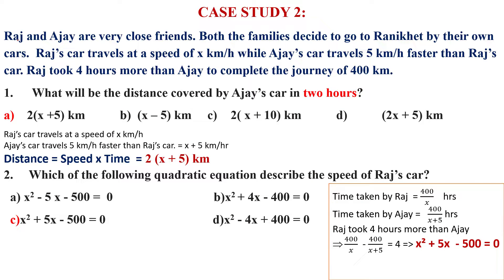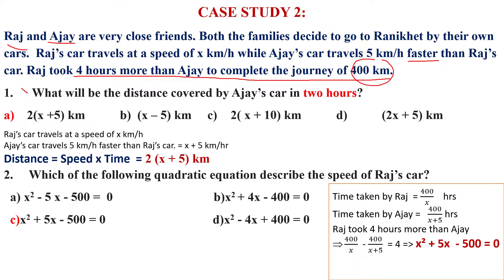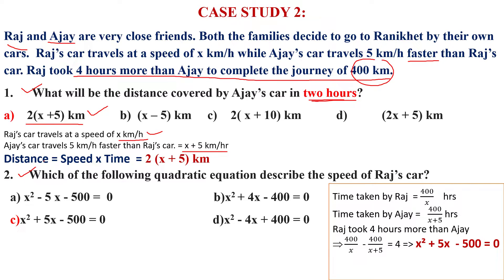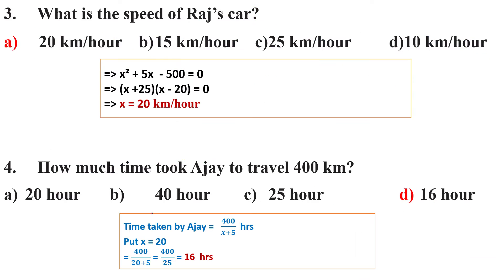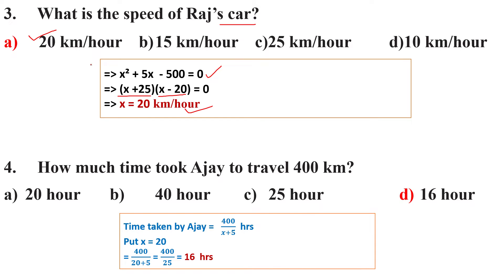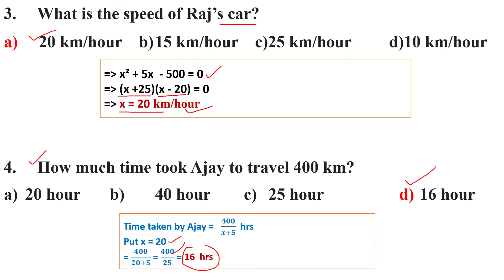II CASE STUDY BASED QUESTION II CLASS -10 II QUADRATIC EQUATION II NAYAK SIR II